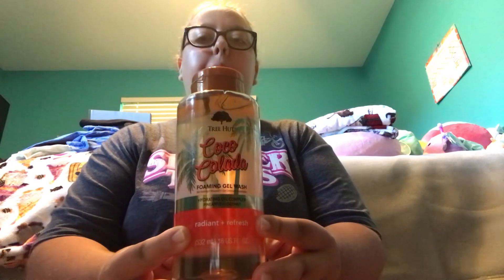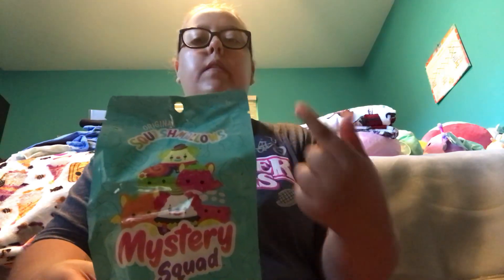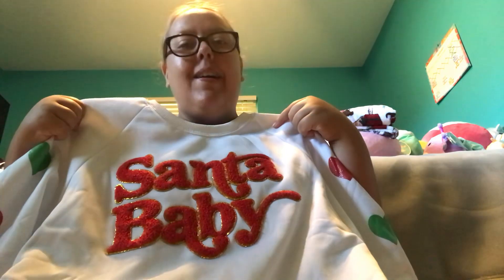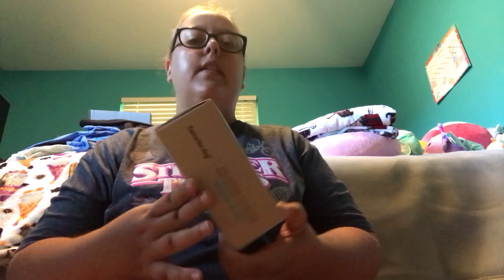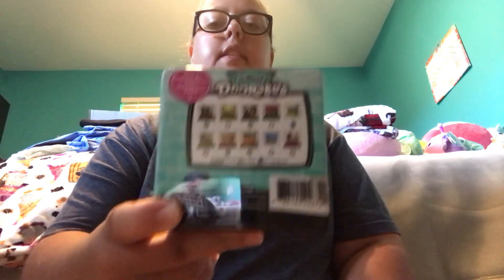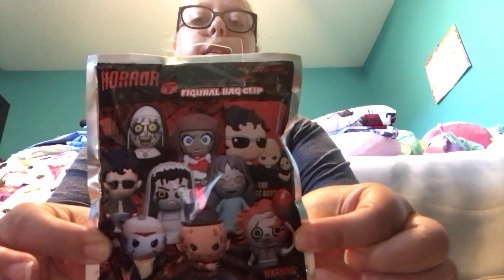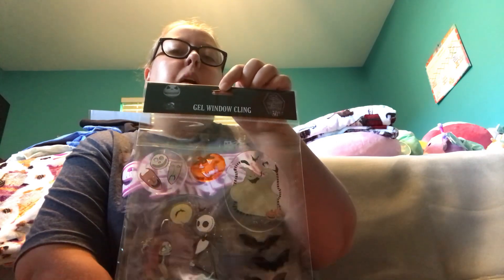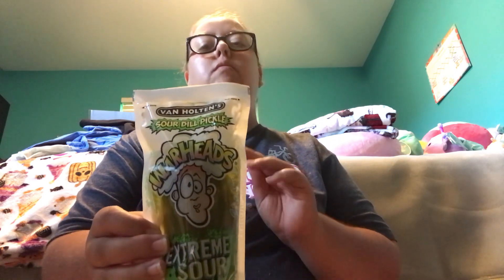Shopping Haul (Ulta Beauty, Claire’s, Occasionally Yours, Target and Hot Topic)🛍🛍🛒🛒